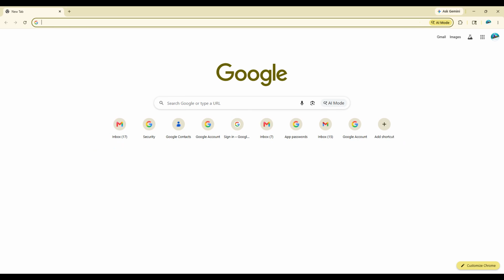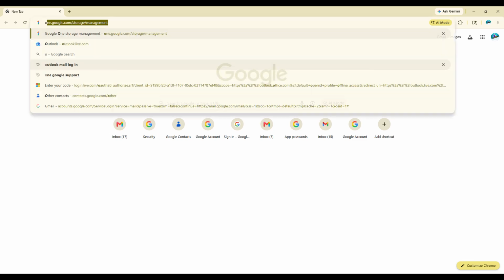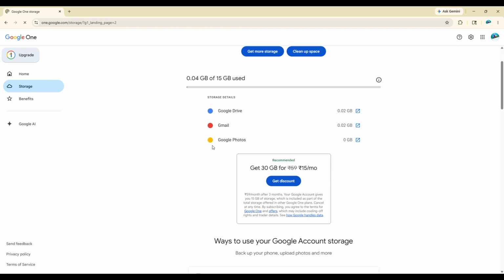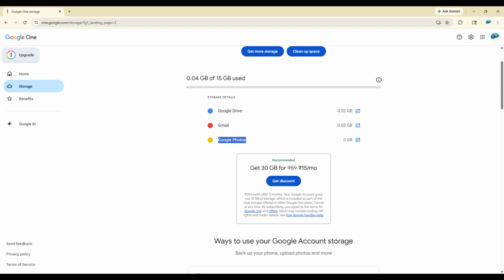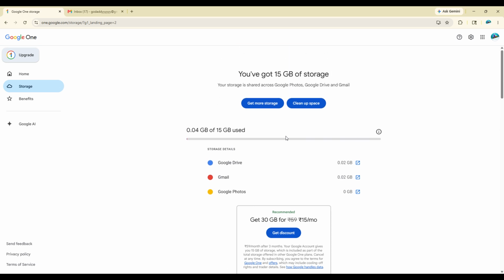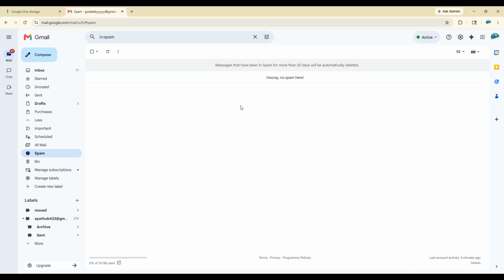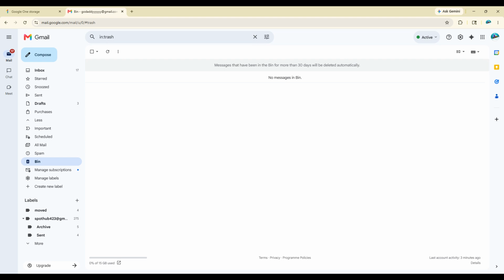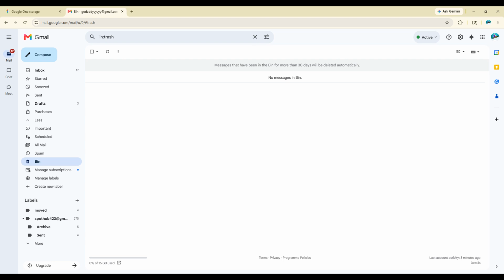How To Fix Gmail Error Causing Not Receiving Emails (Easy Guide)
Learn how to fix Gmail not receiving emails by checking storage space, freeing up space, and reviewing Spam and Trash folders.
Follow these simple steps to restore missing emails and get your Gmail inbox working properly again.

🕚Timestamps:
0:00 Intro
0:25 Check Google Storage Space
1:12 Free Up Storage If Gmail Is Full
2:10 Check Spam And Trash Folders
3:12 Mark Missing Emails As Not Spam
4:00 Recap And Final Tips

✍️What You'll Learn In This Video:
• How To Check Google Storage Usage For Gmail Issues
• How To Free Up Storage To Receive New Emails
• How To Find Missing Emails In Spam And Trash
• How To Mark Emails As Not Spam In Gmail
• How To Fix Gmail Not Receiving Emails Quickly

💡Pro Tips:
• Delete large Google Drive files first to free up space faster
• Empty Gmail Spam and Trash after deleting unwanted emails
• Review Google Photos backups if your storage is still full
• Check Spam regularly so important messages do not get missed
• If needed, also review filters and forwarding settings in Gmail